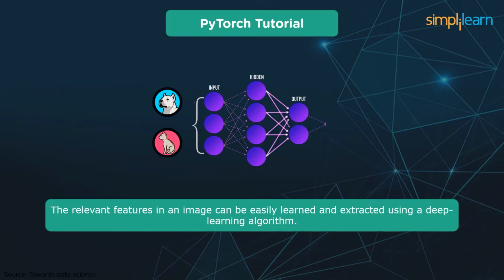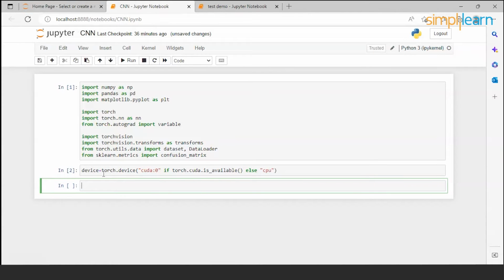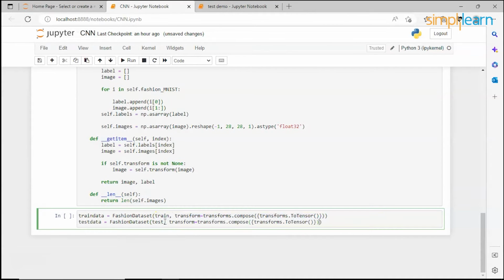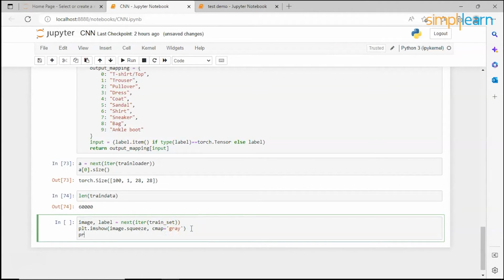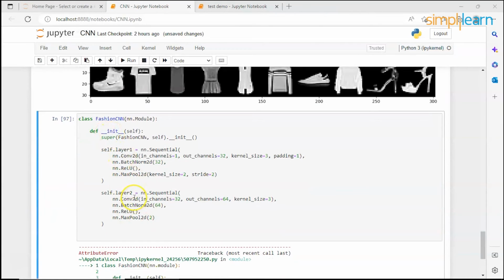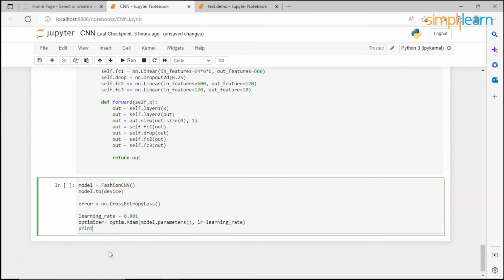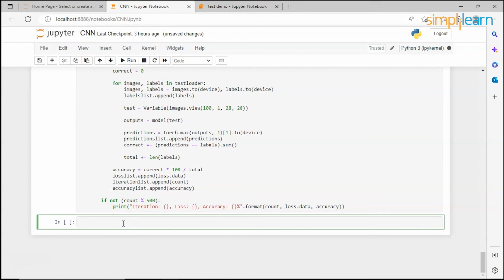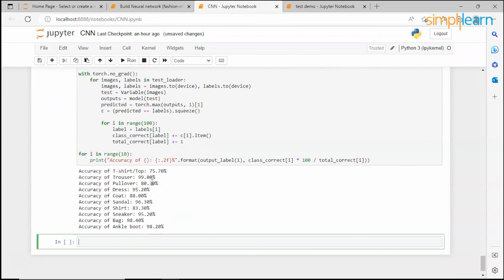How to Build Neural Network in Pytorch? | PyTorch Tutorial for Beginners | Simplilearn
In this video on how to build a neural network in PyTorch,we'll learn how to install the pre-requisite software needed, like Python, Anaconda, and Python, to create a simple neural network. Moving on, we know how the famous MNIST dataset can be used to predict dataset classes using a convolutional neural network(CNN) in this PyTorch Tutorial for Beginners. This is a thorough explanation and a step-by-step demo of creating neural networks using PyTorch from scratch.

 PyTorch Tutorial for Beginners covers the following topics

✅00:00- How to Build Neural Network in PyTorch?
✅02:21- Python installation
✅03:07-Anaconda installation
✅05:25-PyTorch installation
✅07:17-Build Neural Network for beginners

PyTorch is an open-source Python library for deep learning developed and maintained by the Facebook AI lab. In this video, we created a neural network using the PyTorch library and the MNIST dataset. The fashion MNIST dataset can be used to train image classification models and has grown in popularity to evaluate how well machine learning algorithms and models perform. The fashion MNIST dataset is commonly used in CNN or convolutional neural networks. It is a deep neural network that performs image classification and processing tasks. It consists of several convolutional layers designed to automatically extract helpful information features from input image data.

The fashion Mnist dataset is a collection of images of clothing items such as dresses, coats, t-shirts, etc. The fashion MNIST dataset of grayscale images is divided into test and train data sets where the training dataset consists of 60000 examples, and the test dataset consists of 10000 examples.

➡️ About Cyber Security Expert Masters Program

✅ Skills Covered
- Network Security
- Risk Management
- Network Packet Analysis
- Asset Security
- Disaster Recovery
- Encryption
- System Hacking
- Malware Threats
- Forensics
- Cryptography
- System Penetration Testing
- Incident Management
- Pen Testing
- Vulnerability Analysis